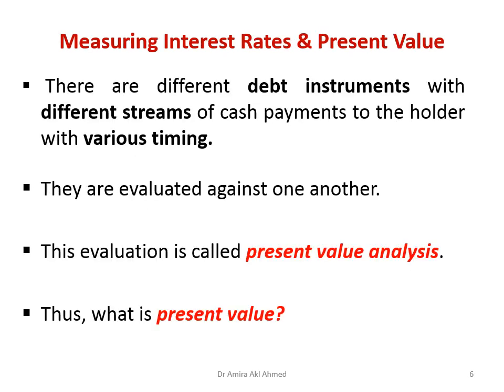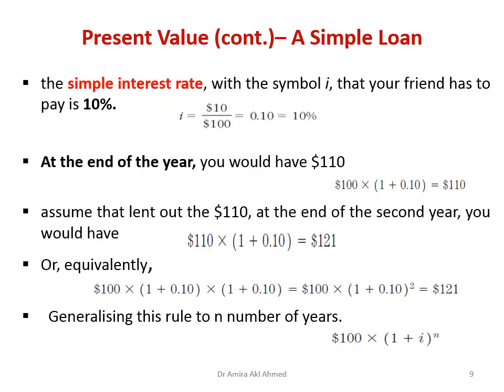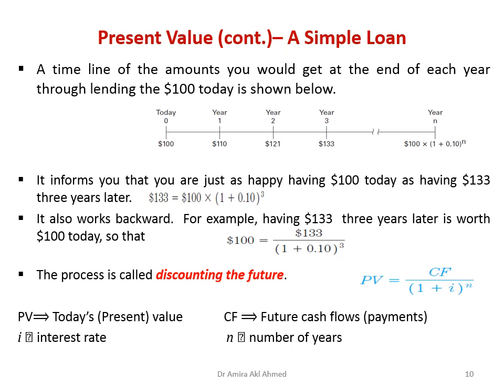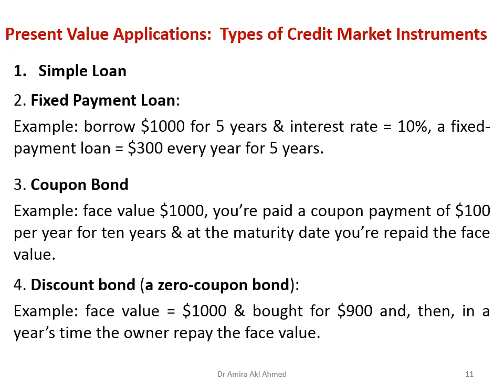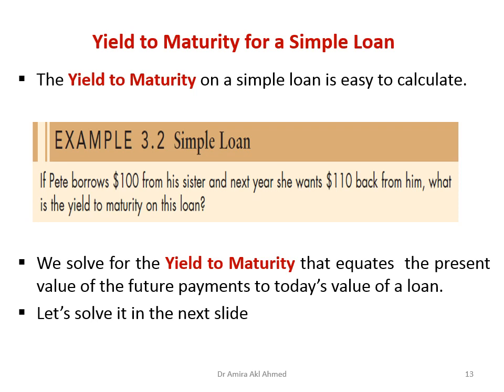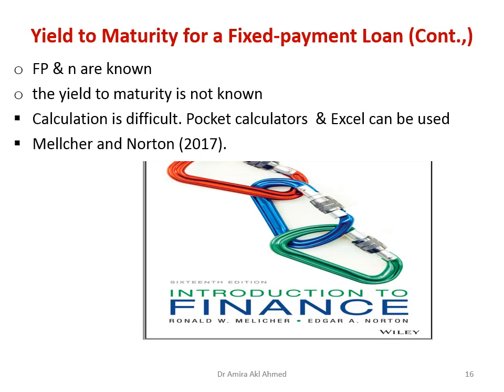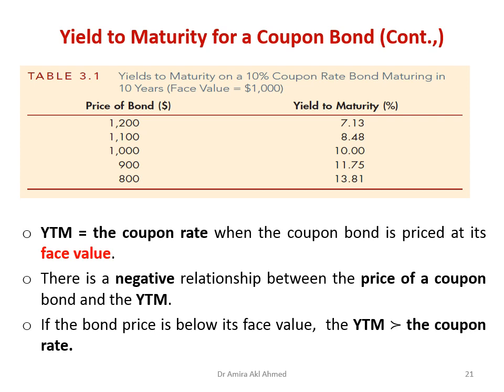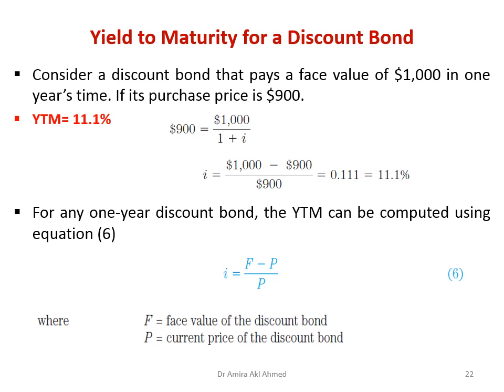محاضرة مادة اقتصاديات الاستثمار وأسواق المال الفرقة الرابعة إنجليزي د اميرة عقل